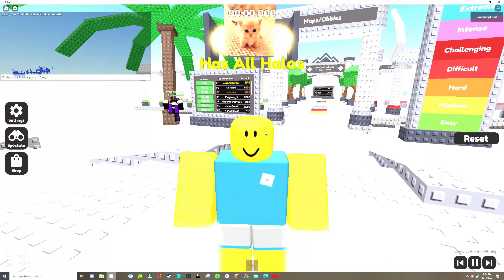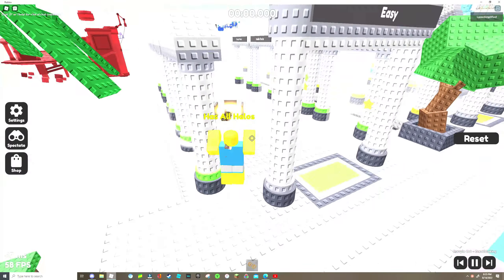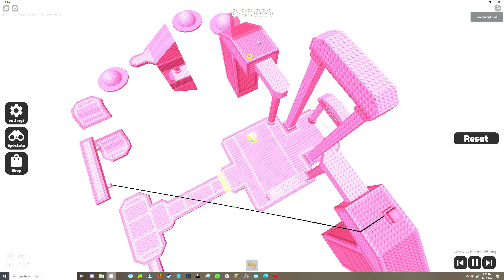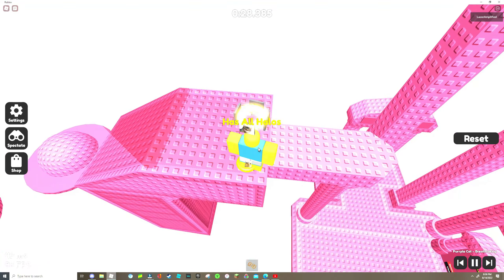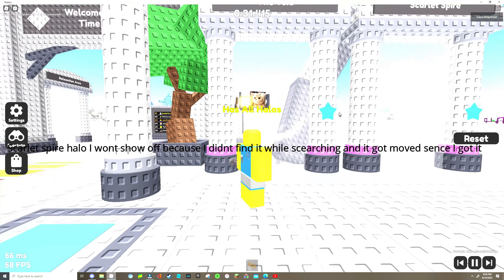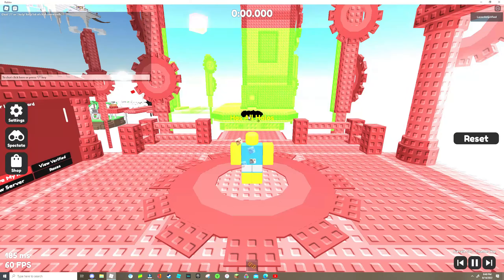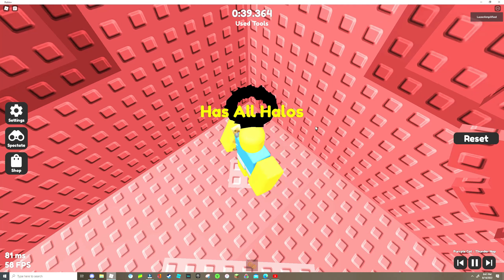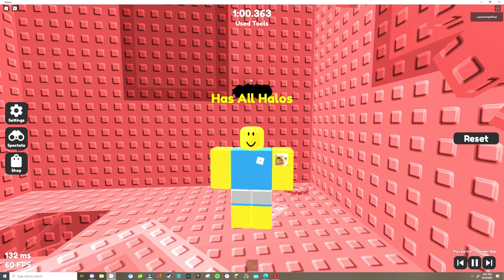50 sub special!!!! (Maxs time Trials halo showcase)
ty guys so much, thought my channel would not get a single subscriber, and look at me know, if I get famous, you can leave your mark in the comments.